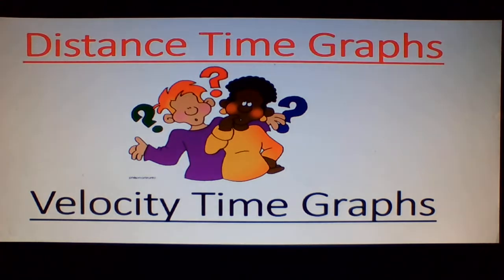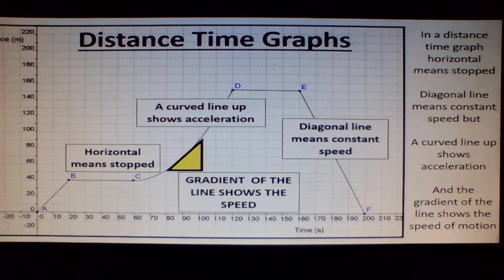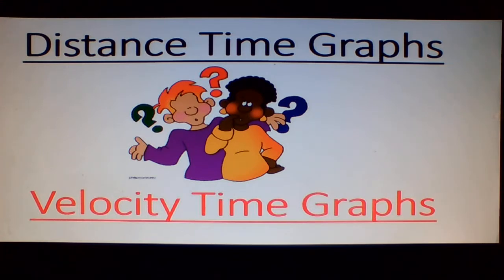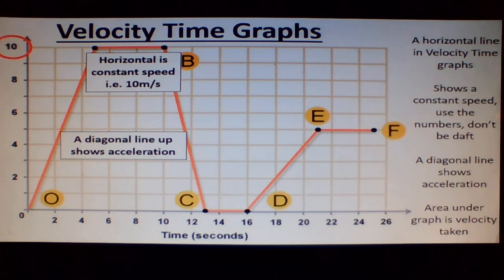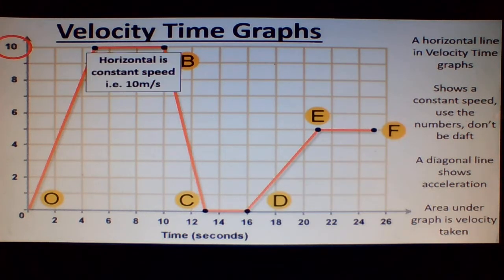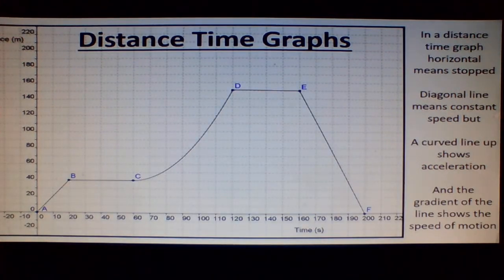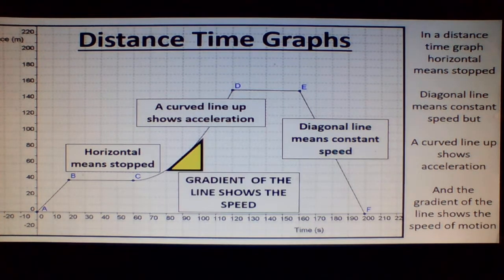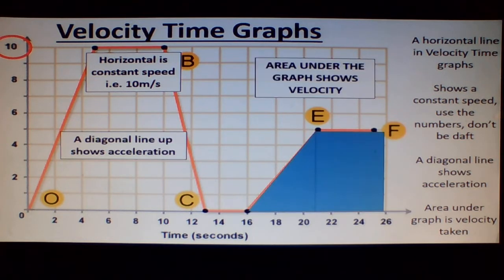Distance and Velocity Time graphs song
A quick summary of distance/time and velocity/time graphs for AQA physics